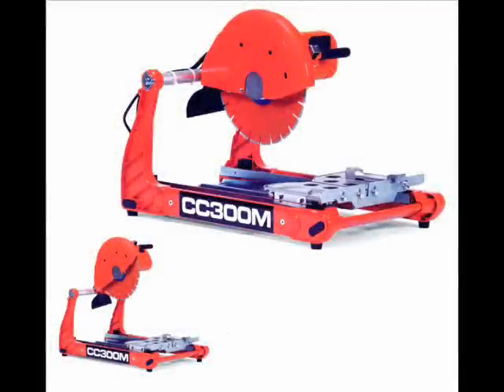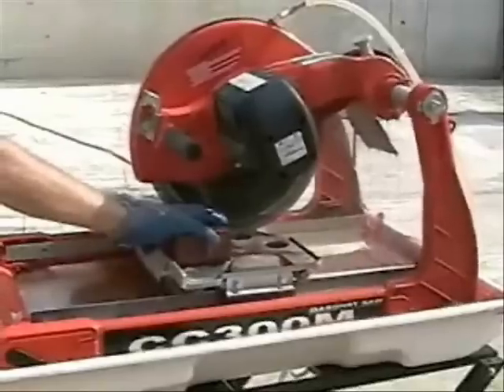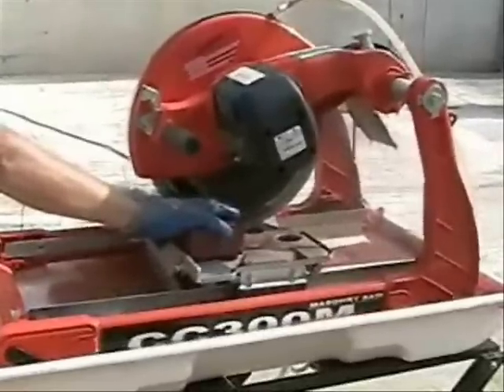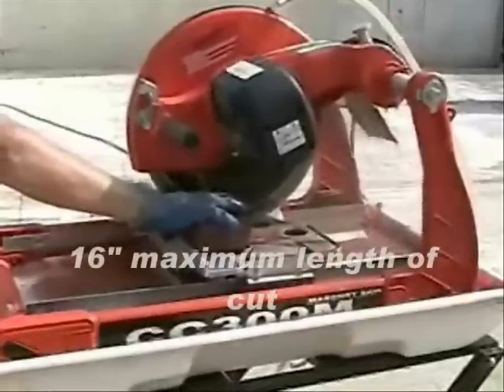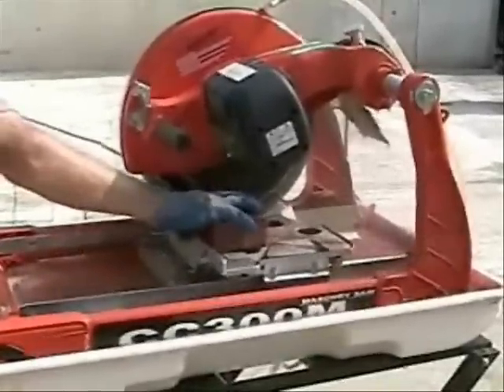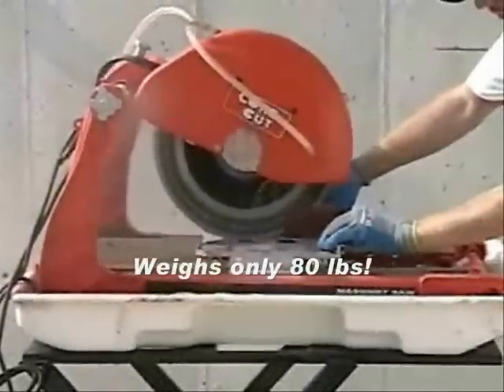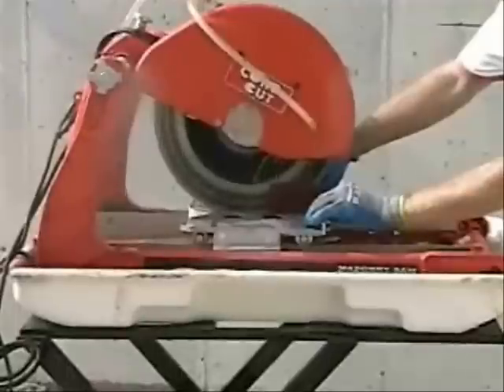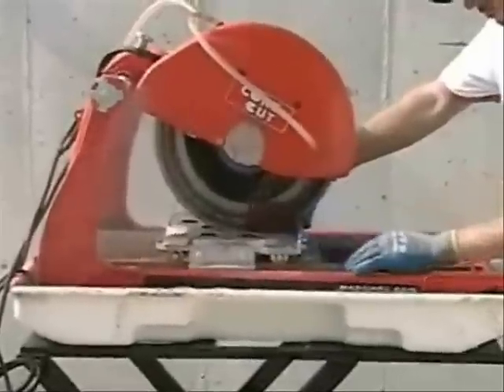CC300M Masonry Saw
A light weight and portable, this electric masonry saw is a cost efficient way to handle most masonry jobs.  to learn more about Diamond Products.